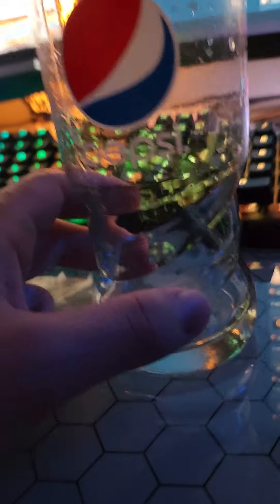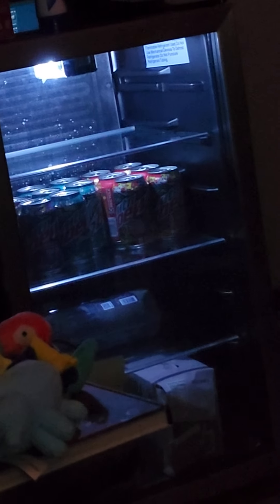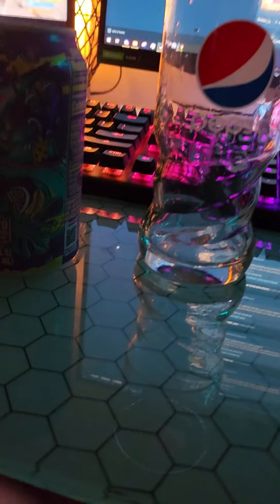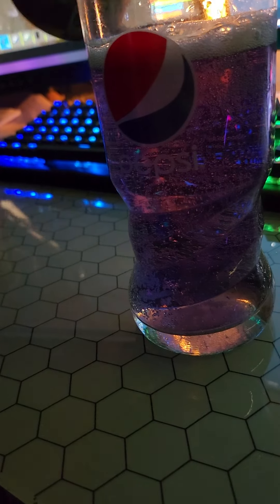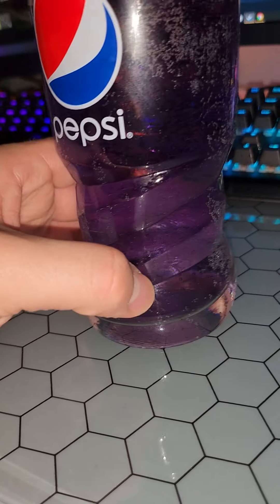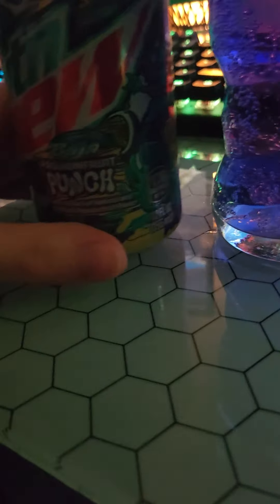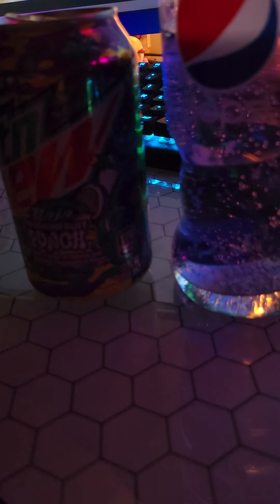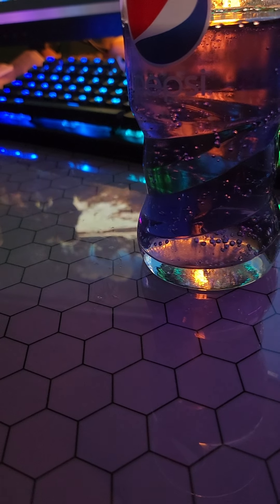mountain dew baja passionfruit punch review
was pretty solid